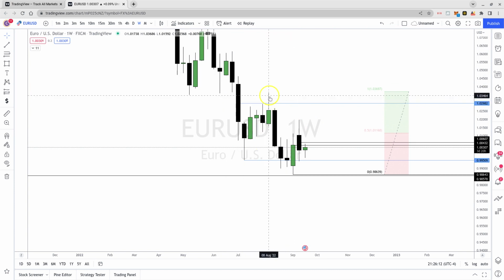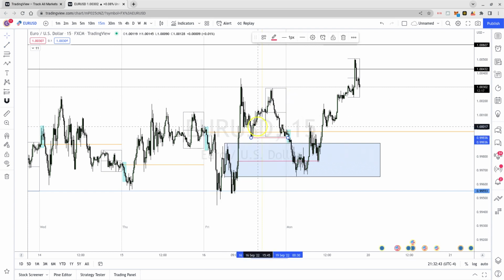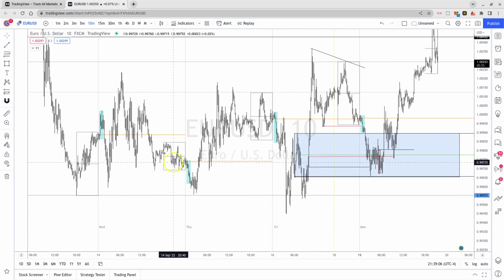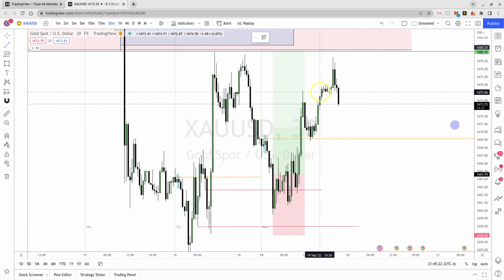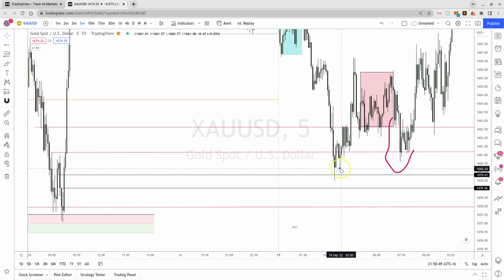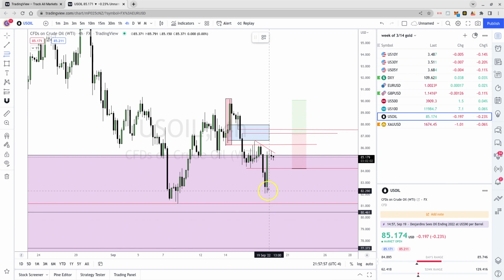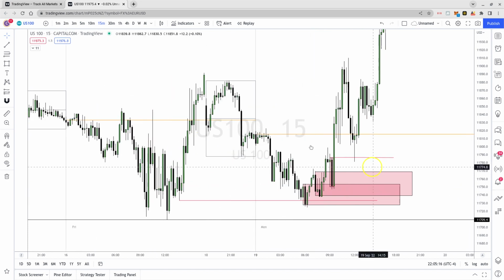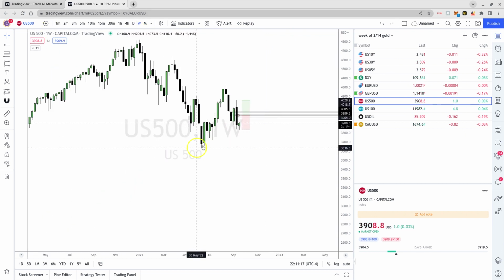١١ فبراير ٢٠٢٤(2)